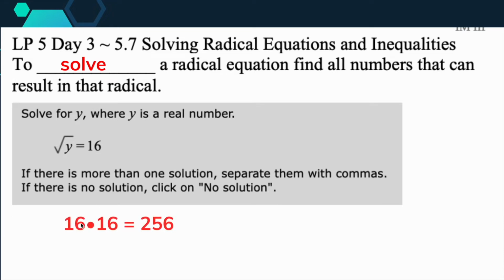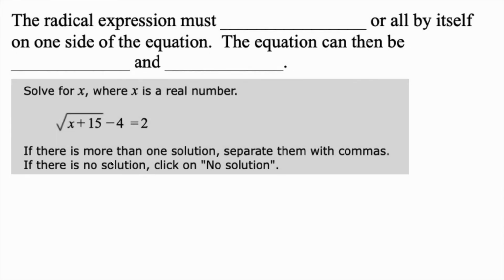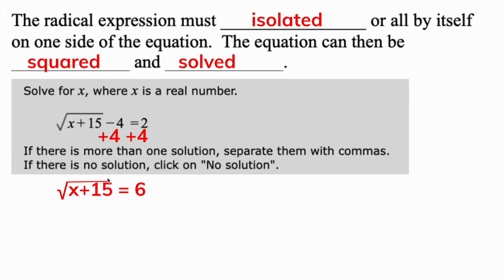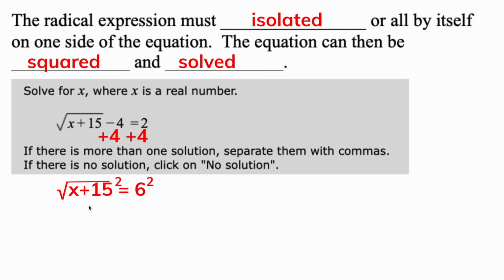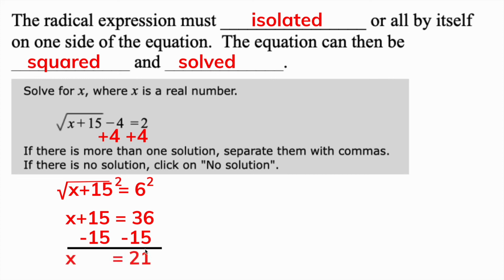Ch. 5.7 - Solving Radical Equations